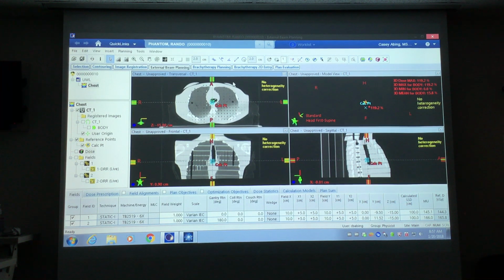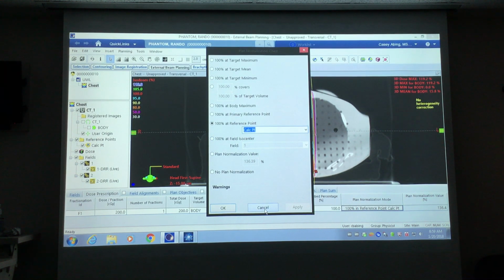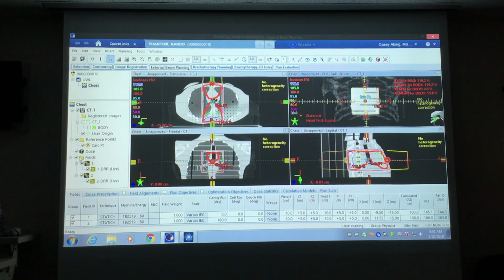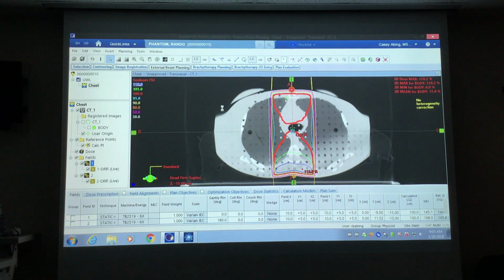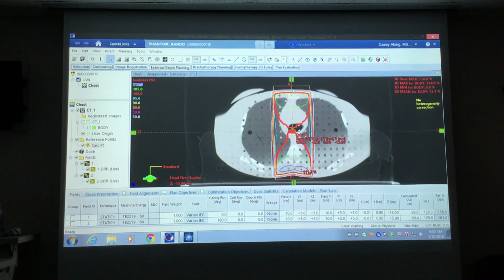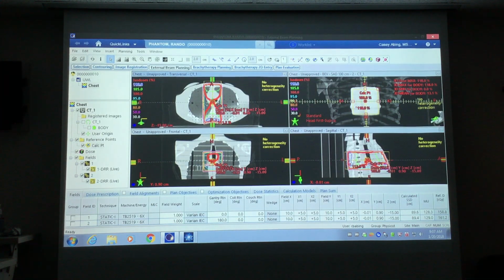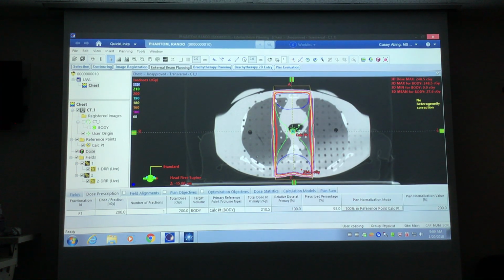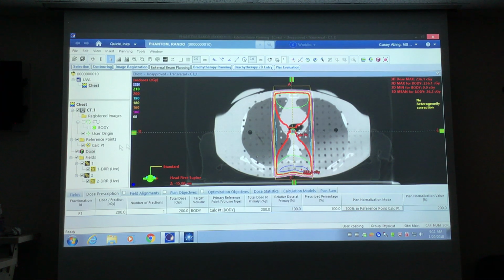SSD parallel opposed TPS description